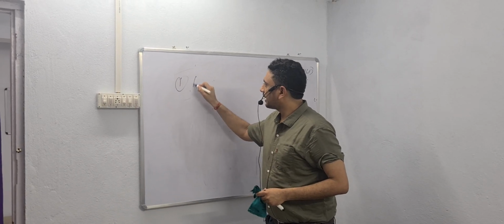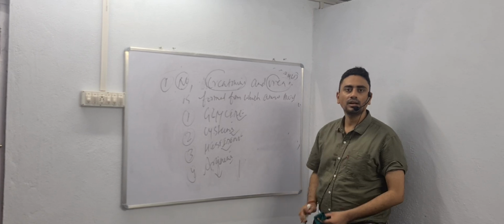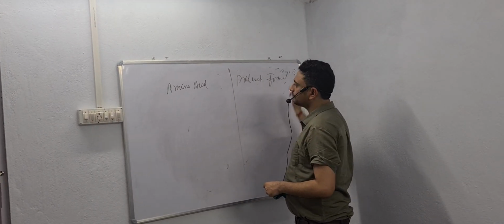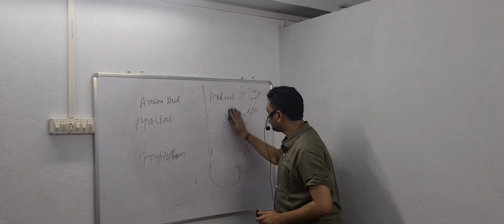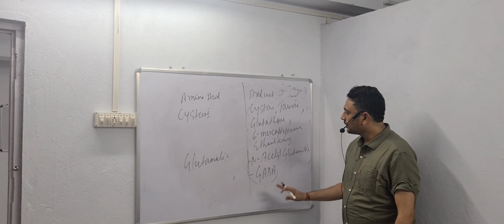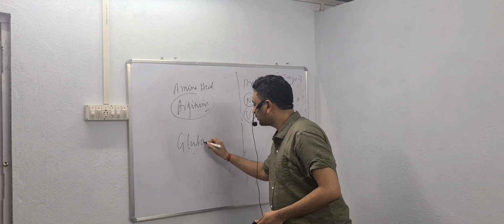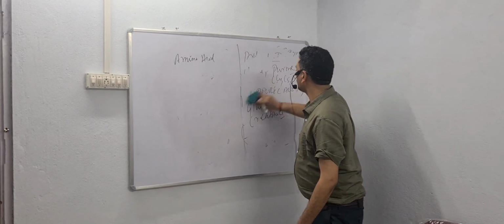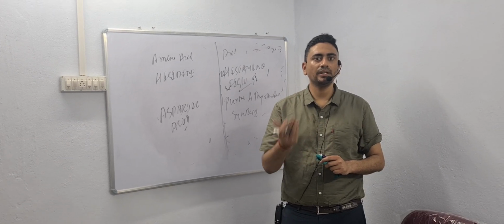SPECIALIZED PRODUCTS FROM AMINO ACIDS NEET PG QUESTIONS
AMINO ACIDS LIKE TYROSINE,TRYPTOPHAN,GLYCINE ,ARGININE,GLUTAMATE ETC HELPS IN THE SYNTHESIS OF VARIOUS IMPORTANT PRODUCTD LIKE THYROXINE CATECHOLAMINES,MELANIN,SEROTONIN ,MELATONIN,NIACIN,NO, GABA ETC WHICH CARRY OUT VARIOUS IMPORTANT PHYSIOLOGICALFUNCTIONS INSIDE OUR BODY